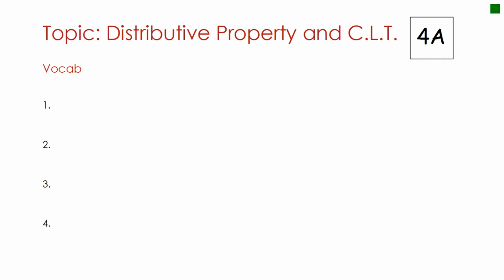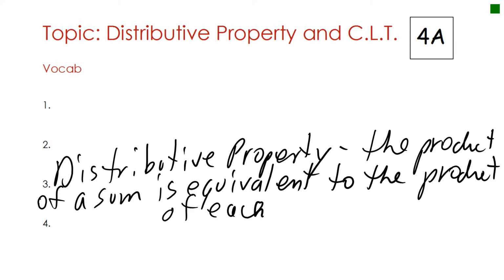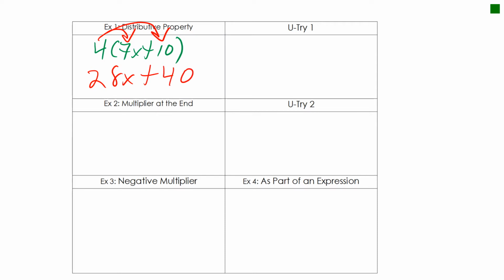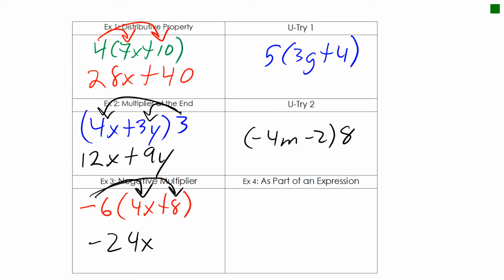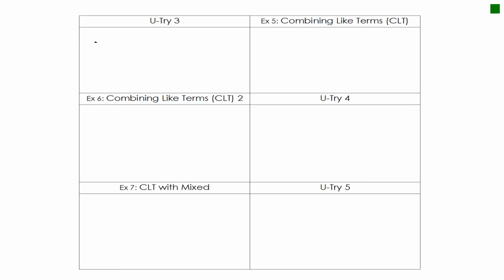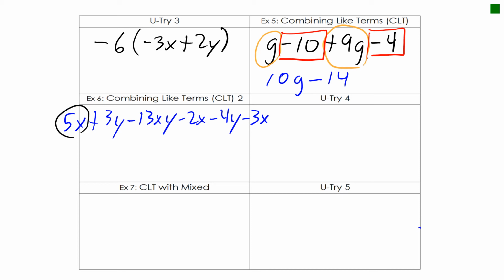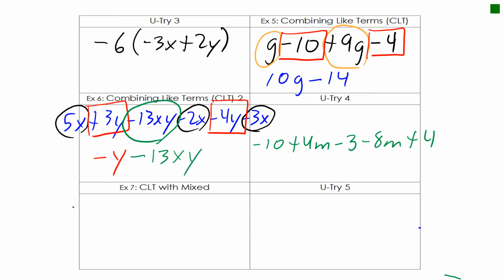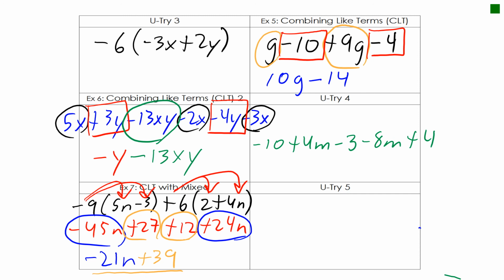video alg day4